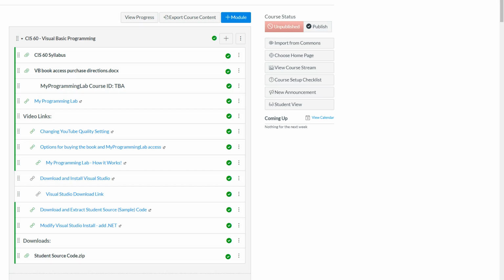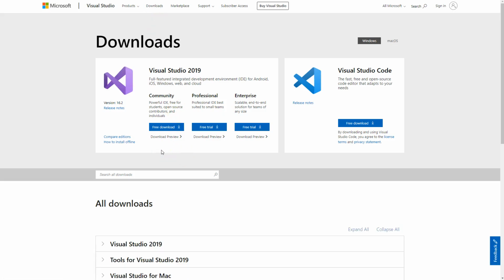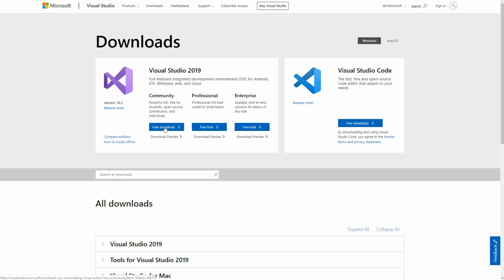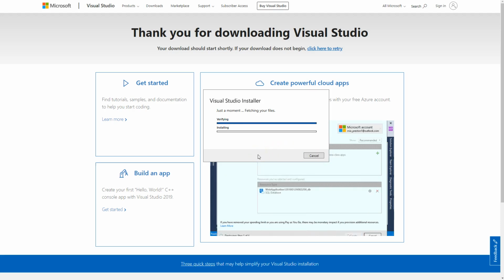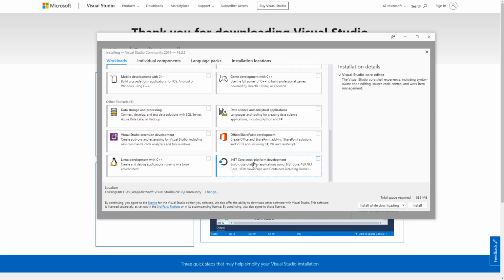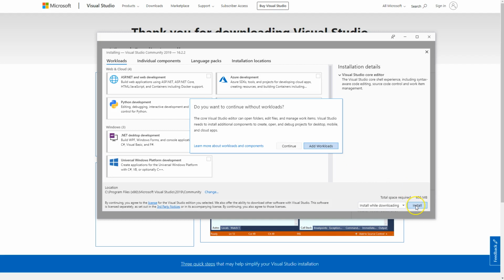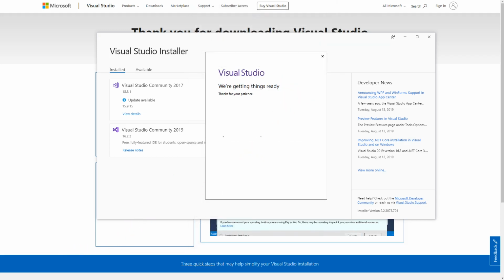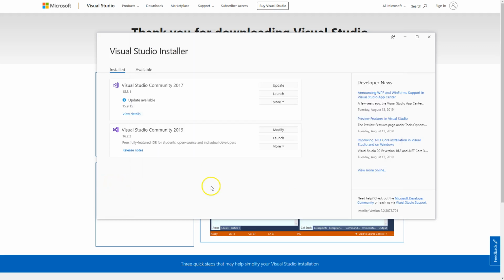CIS 60 - Visual Basic - Download and Install Visual Studio 2019 Community Edition